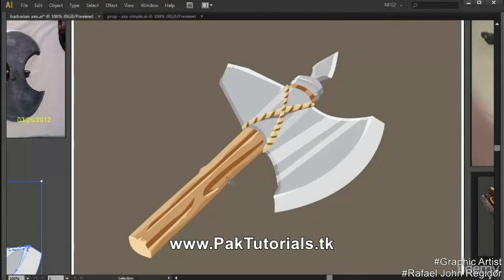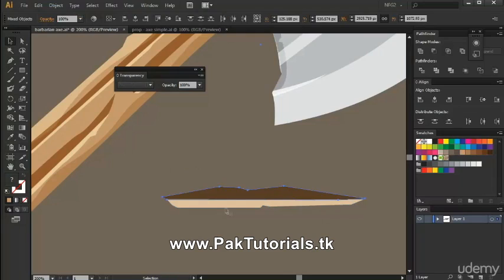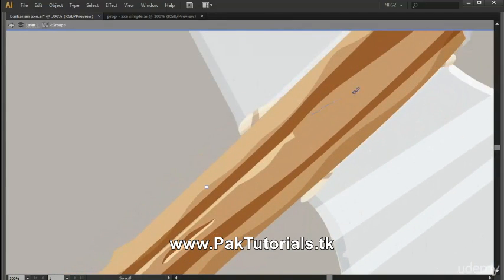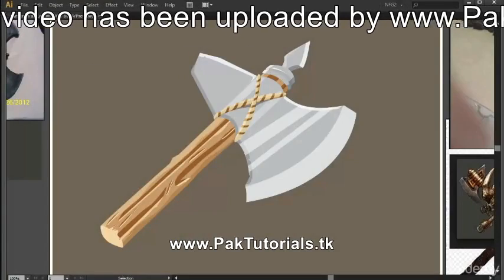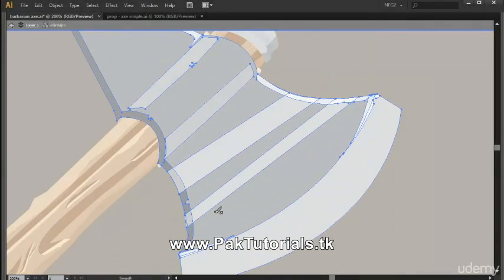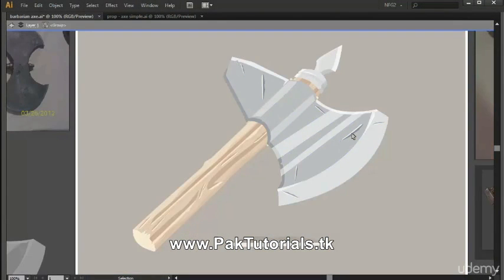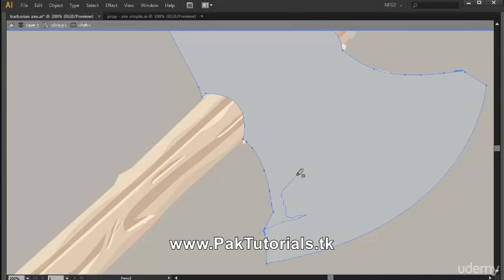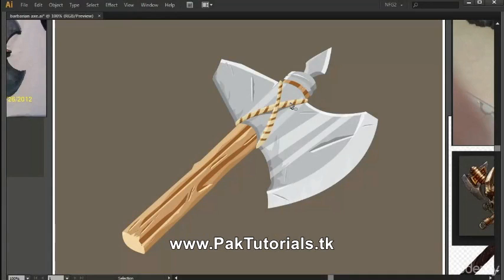Adobe Illustrator Tutorials 20 Detailing the Barbarian Axe Adding Scratches and Dirt in English